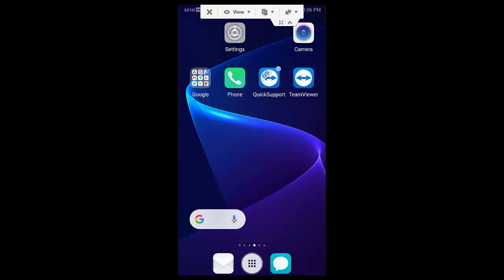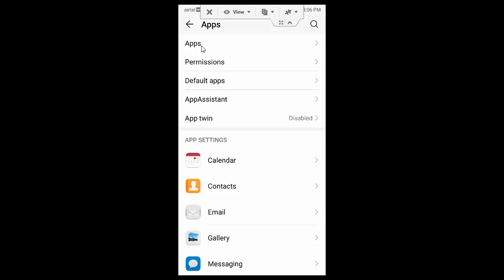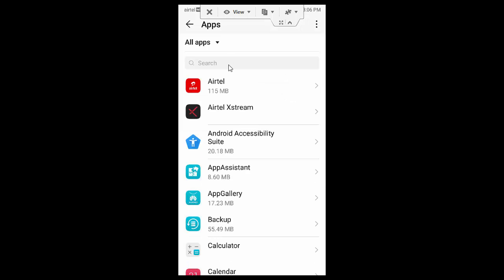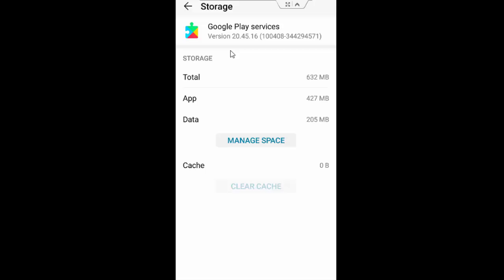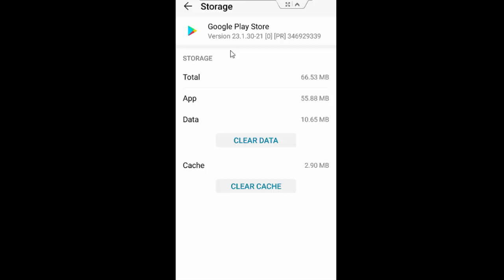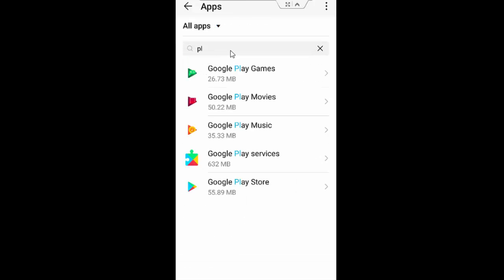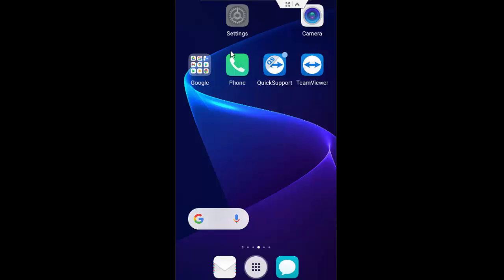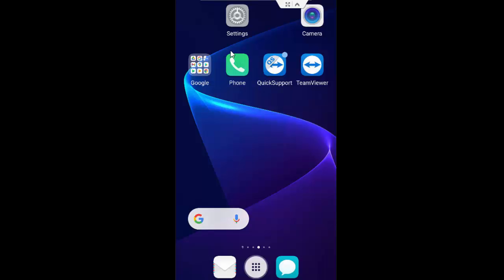Can't Install Signal App Messenger Android Phone Device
In this tutorial i will show you, Can't Install Signal App Messenger in you android phone device,